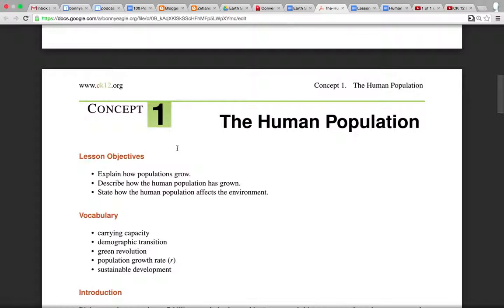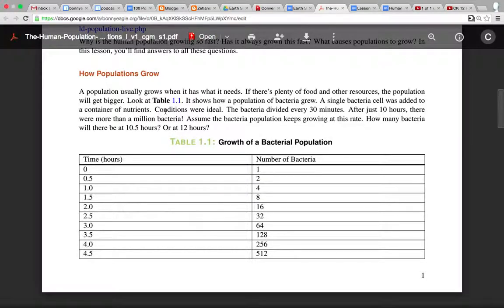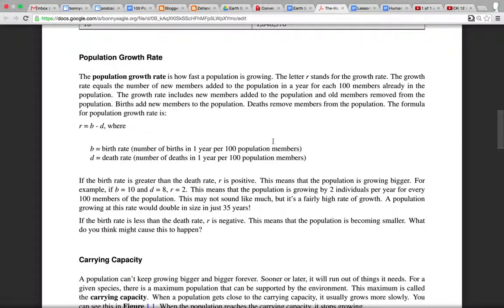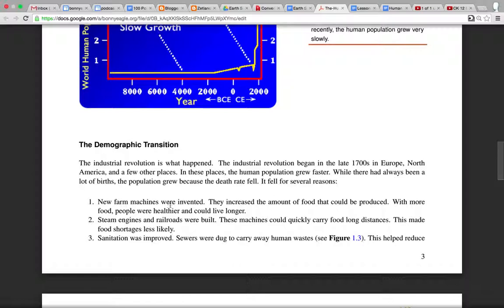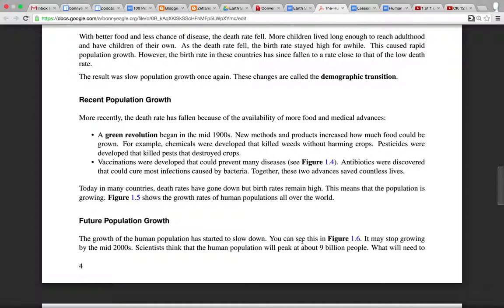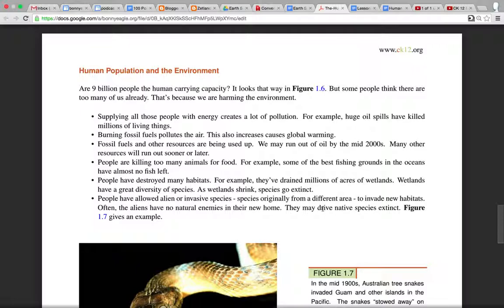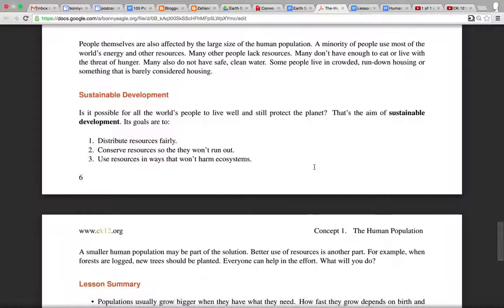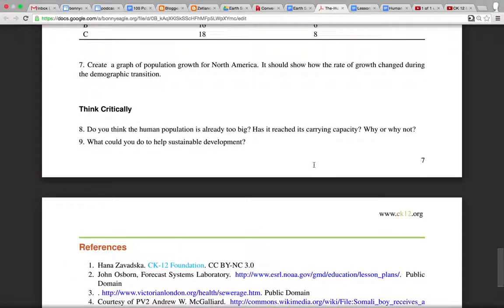ck 12 population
videocast of ck-12 reading